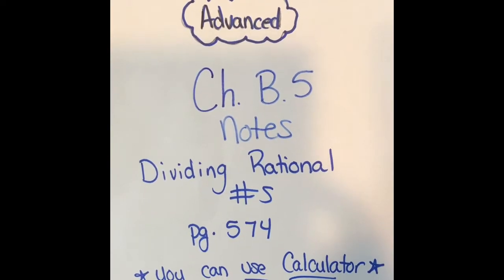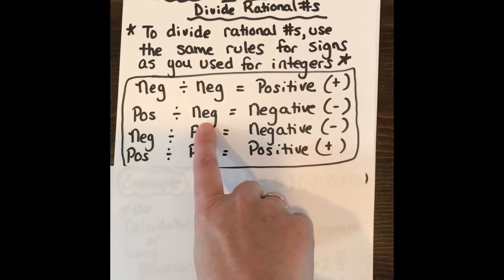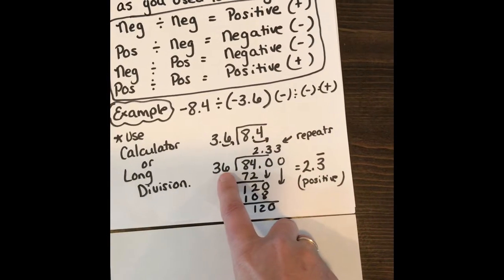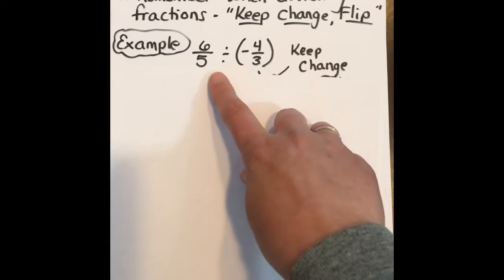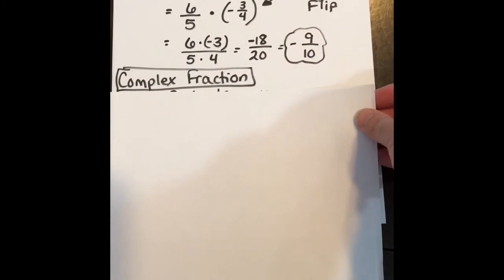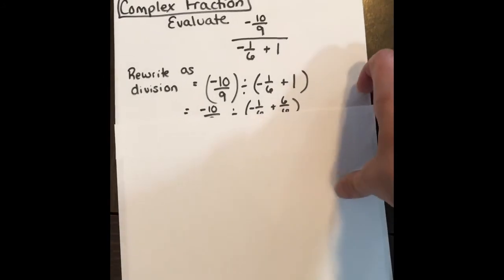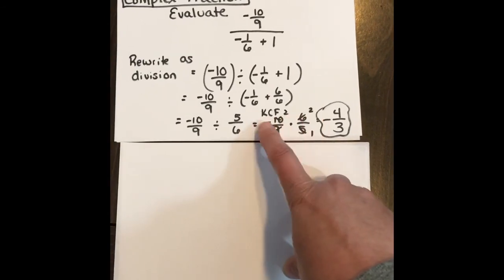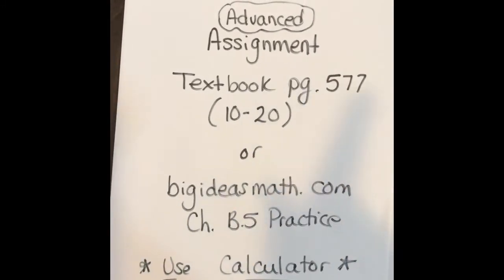Advanced B-5 divide rational #